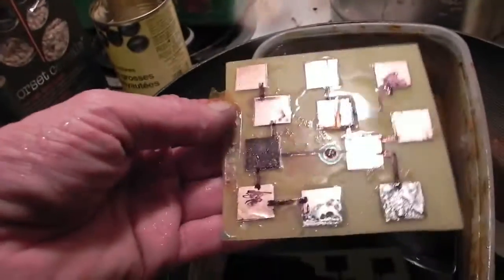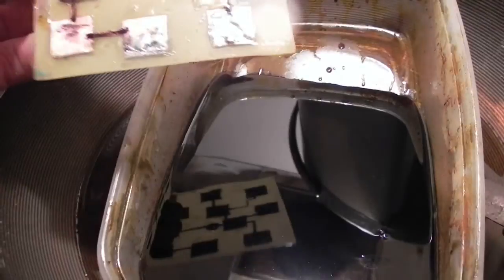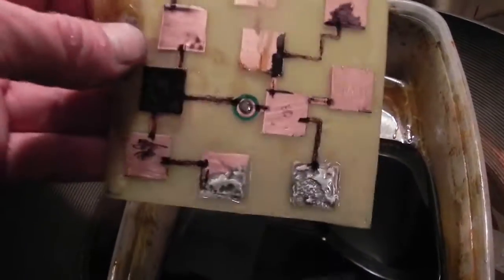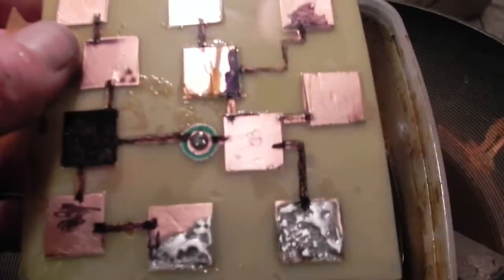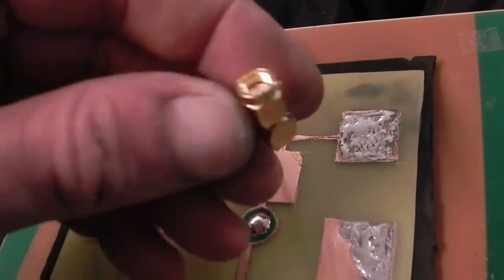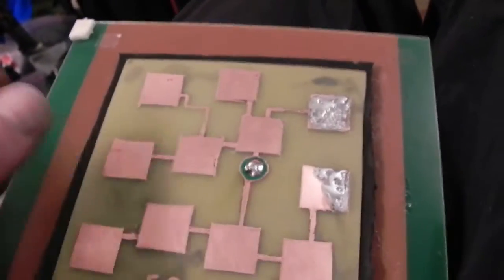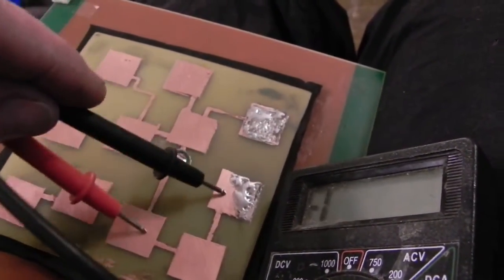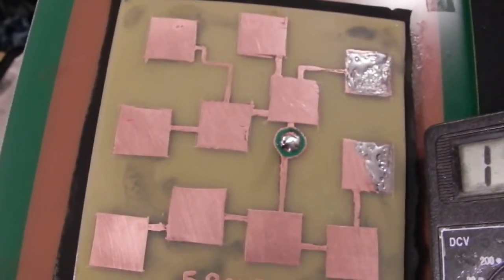DIY 5.8ghz ethed patch antenna, rough but lots learned.